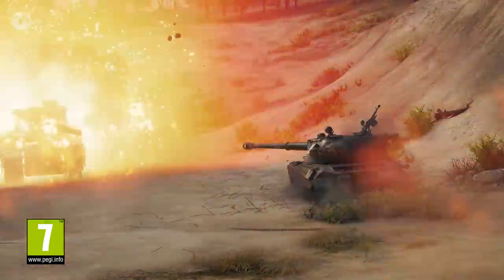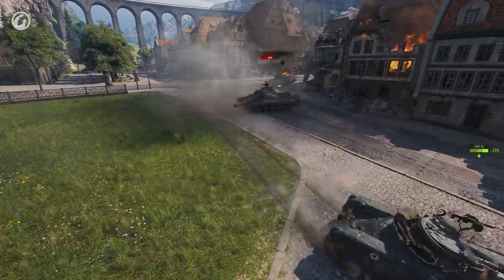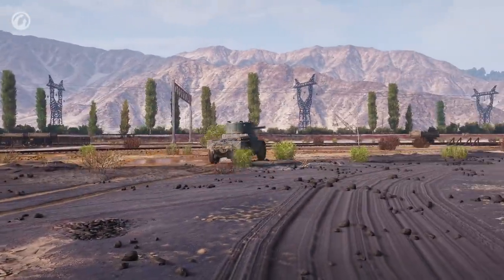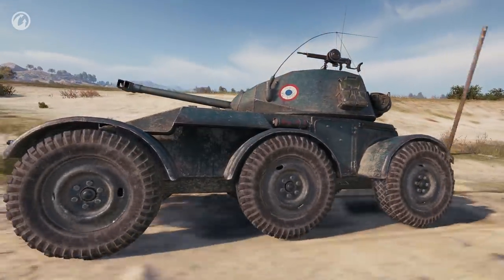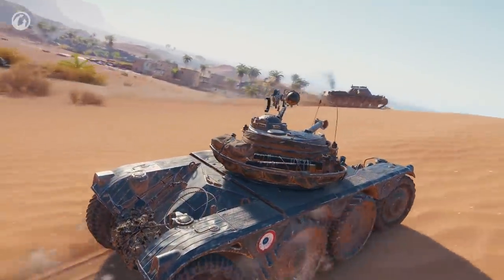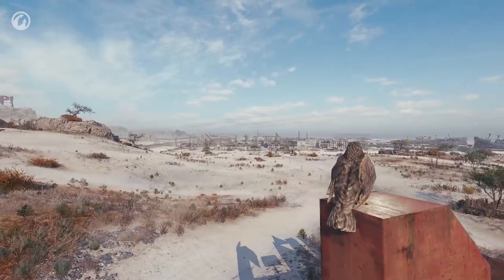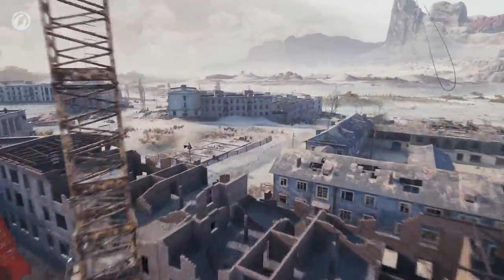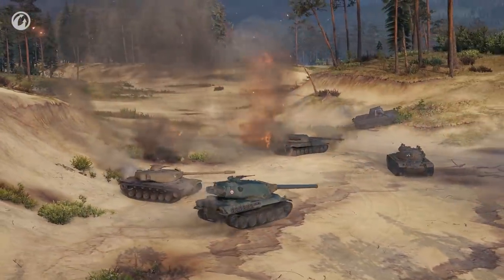Update Review: Update 1.4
In update 1.4 for World of Tanks, players will see: new French wheeled vehicles, fine-tuning of Personal Missions in operation Chimera, improvements to the characteristics of the Chimera and Object 279 (e), new customization features, the return of the Ghost Town map, and a performance boost on certain configurations after the implementation of full-scale multi-threading. Watch the video for details!